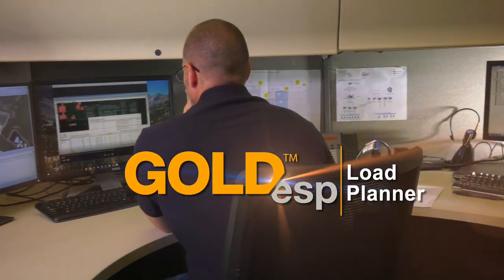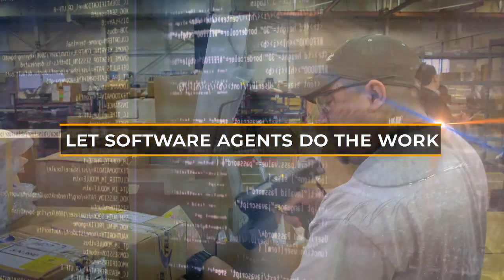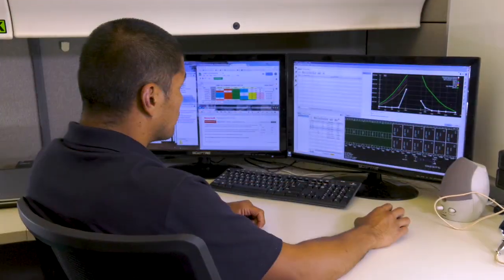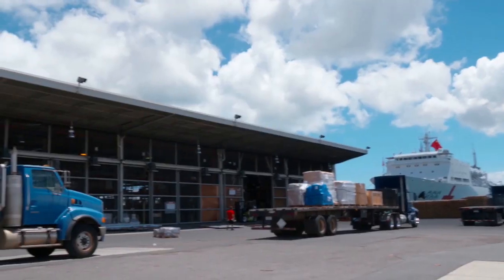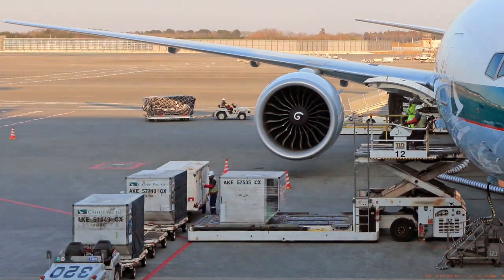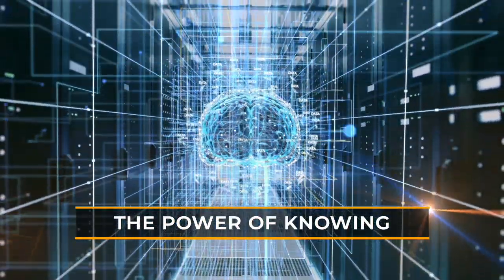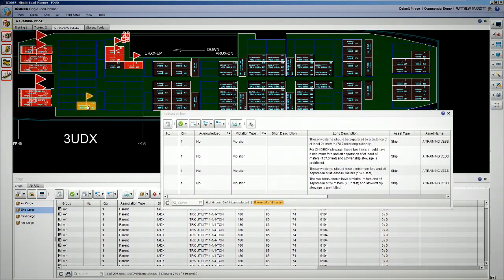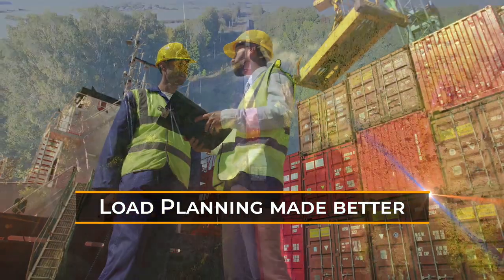LOAD PLANNING MADE SMARTER - GOLDesp Load Planner (ICODES) from Tapestry Solutions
Take  a comprehensive look at  the benefits of GOLDesp Load Planner software from Tapestry Solutions, a Boeing Company. The product is a commercial variant of the Integrated Computerized Deployment System (ICODES) - the U.S. military's  system of record for loading aircraft, ships and railcars, as well as performing associated yard management functions.  See how commercial shippers are leveraging the same technology for land, air and sea load planning operations.  Learn about the smart technology behind the load planner, including  Service Oriented Architecture (SOA) and artificial intelligence.